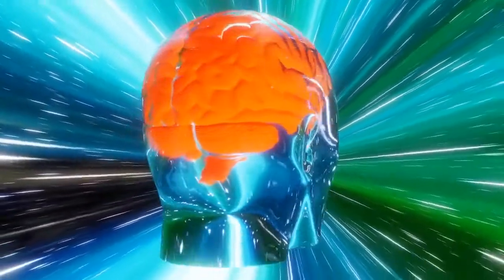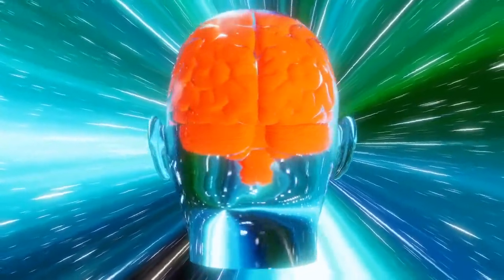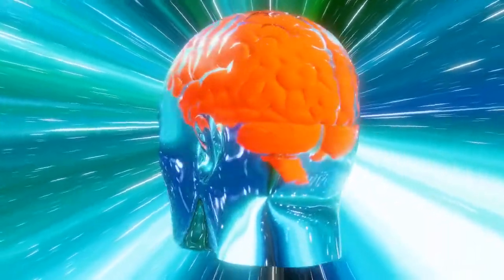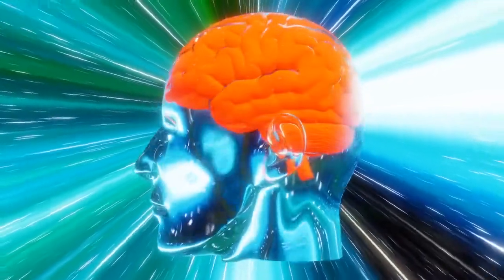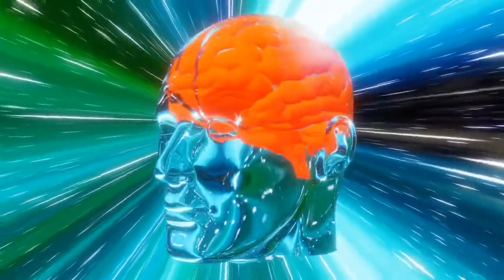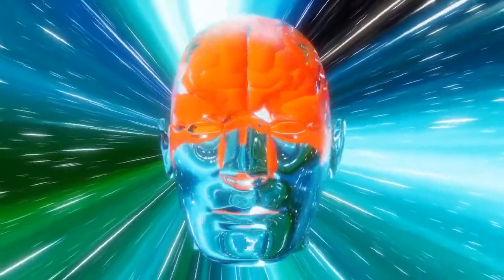THE 1 MINUTE MILLIONAIRE ADVICE. (BUY BOOKS ABOUT HOW TO FOCUS.).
ASIA#MALAYSIA#SINGAPORE#

ZHC#